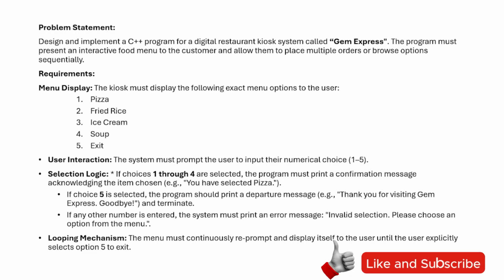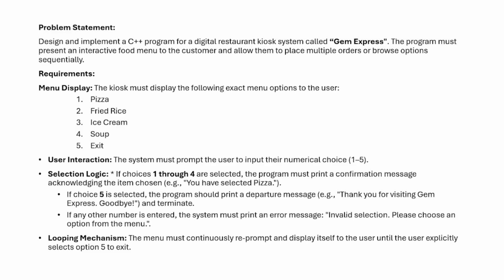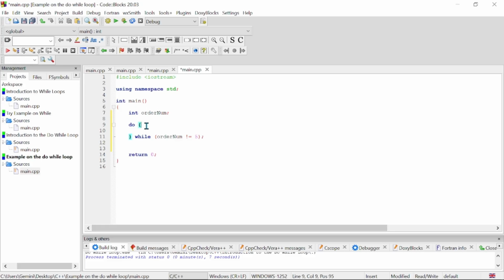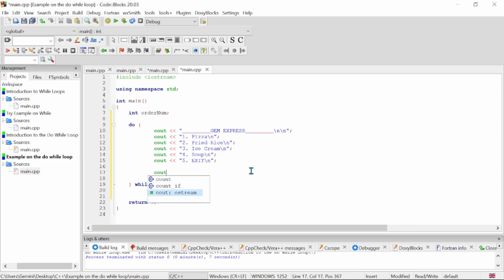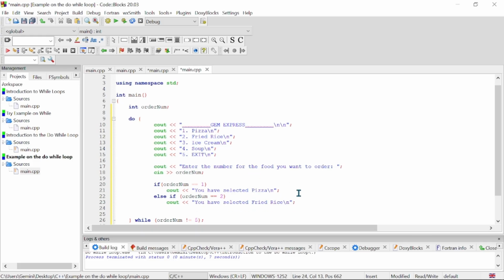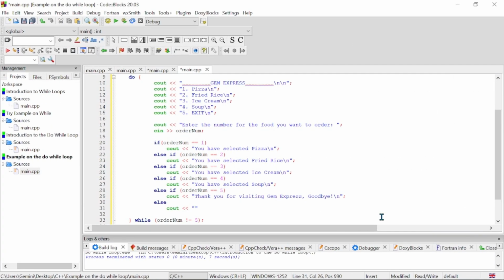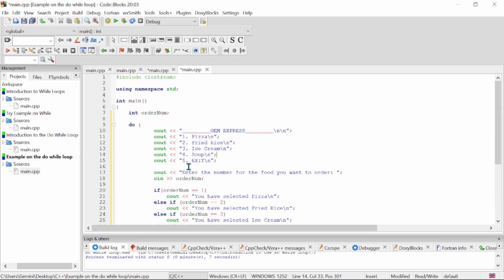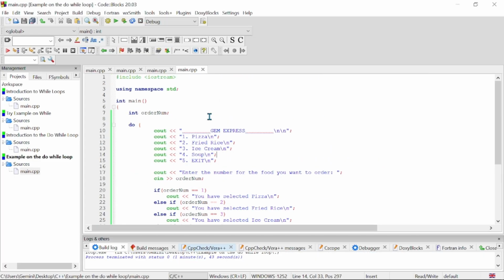C++ do-while Loop Practice Problem! (Step-by-Step Walkthrough)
Theory is good, but practice is better!

Now that we know how the do-while loop works, we are going to tackle a practical example problem together. In this video, we walk through a classic scenario where a do-while loop is the perfect tool for the job.

You will see exactly how to structure the loop body, how to handle conditions that depend on user input, and how to ensure the program exits cleanly when the user wants to quit. Grab your notebook, open up your compiler, and let's code this out line-by-line!

What we are doing in this video:
- Deciding why a do-while loop is better suited here than a regular while loop
- Setting up the initial block of code that must run first
- Writing and testing the exit condition
- Tracing the variable logic to ensure no infinite loops occur